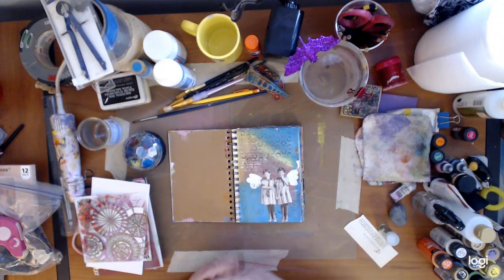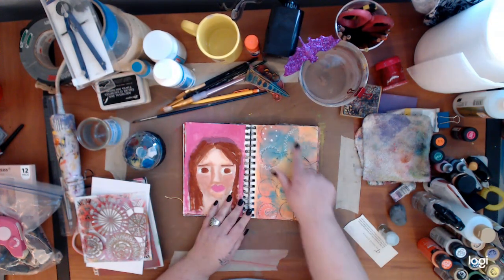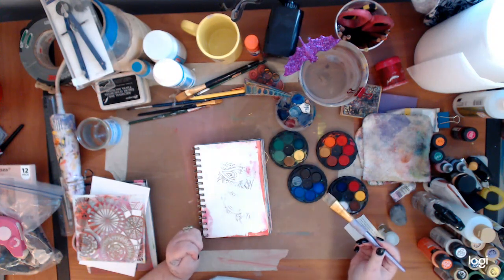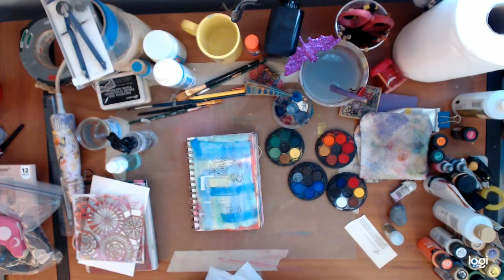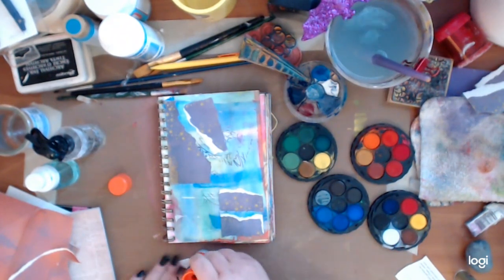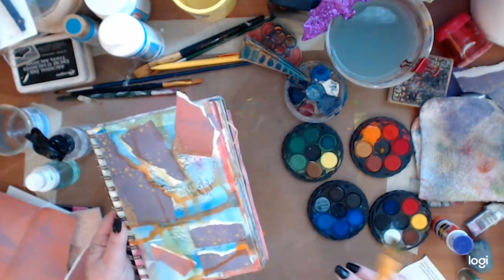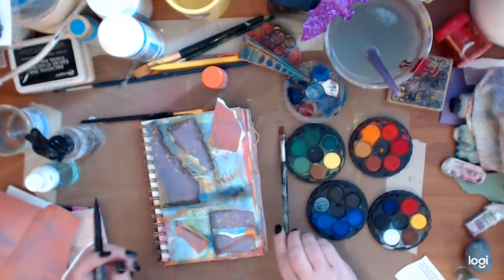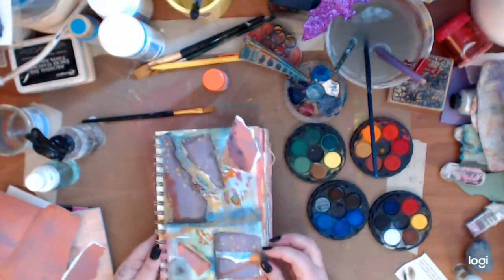EASY Beginner Watercolor-Abstract Art Journal Page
Koh-I-Noor Opaque Watercolor Paint Wheel,
Kelly Donovan
2423 Acorn Dr